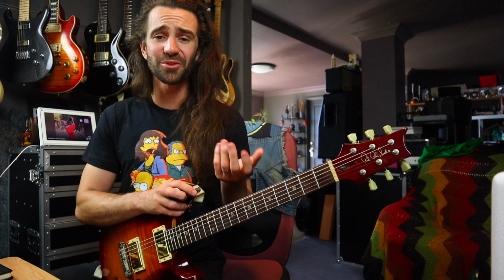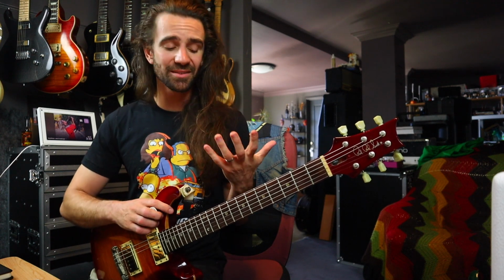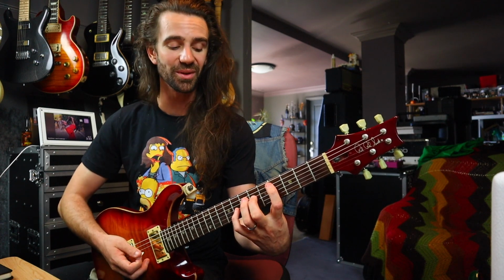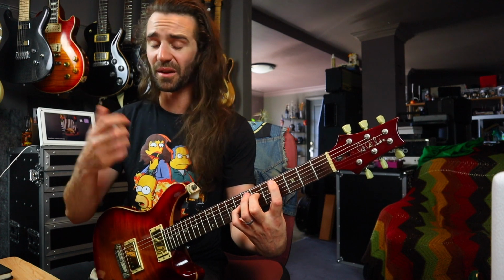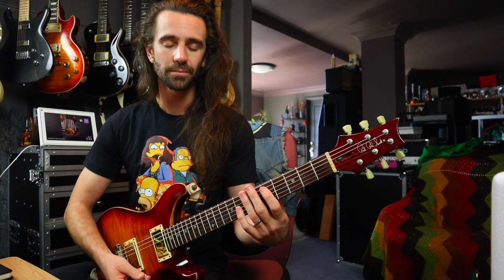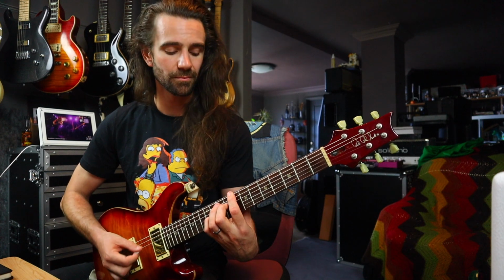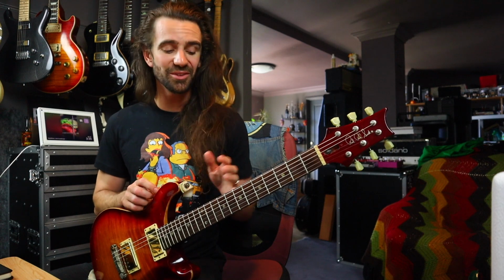5 Minute Licks (But Its 5 Minute Chords)